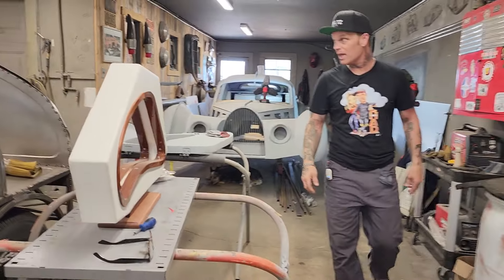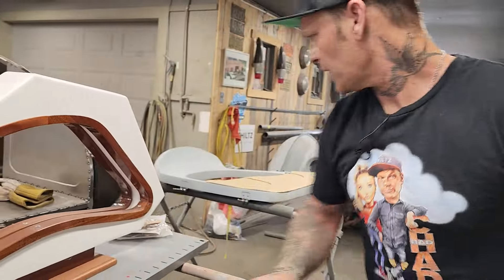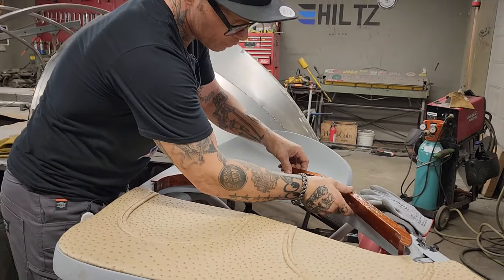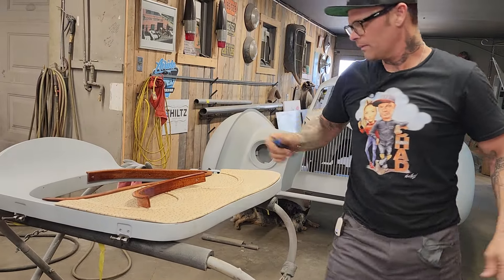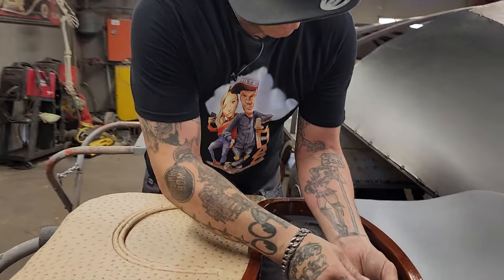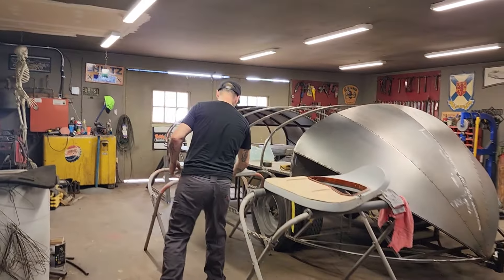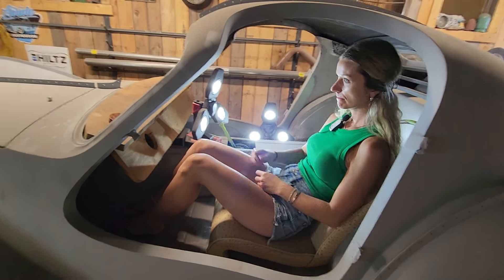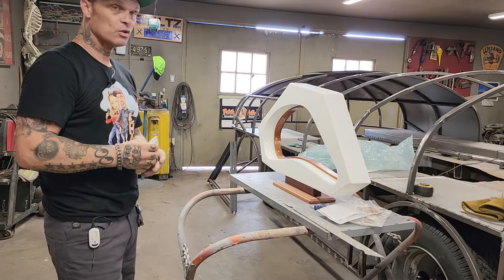The Bugatti interior has arrived... let's do a trial fit 🙏🏼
The upholstered seats are complete so today we're going to fit them in the car and get Jolene to sit inside to see how they look and feel. We're also going to apply the window wood trim with the upholstered door skin panels and see if everything fits as it should. This needs to be done before it's painted! Slow and steady progress wins the race 🐢

MAILING ADDRESS:
Hiltz Auto Co.
RR3
Canning, NS
B0P 1H0